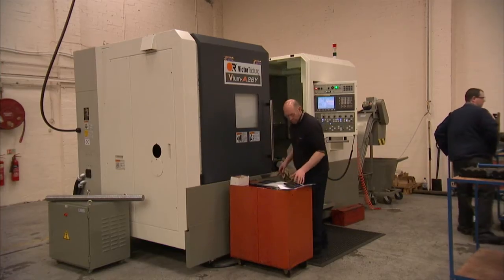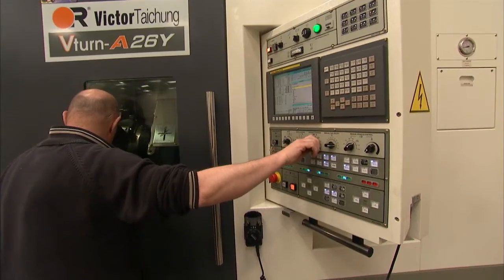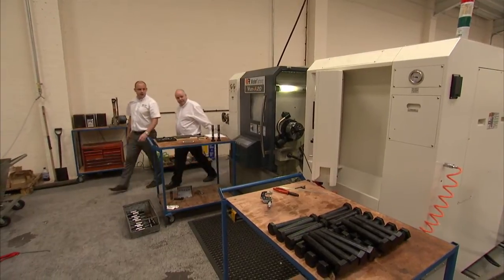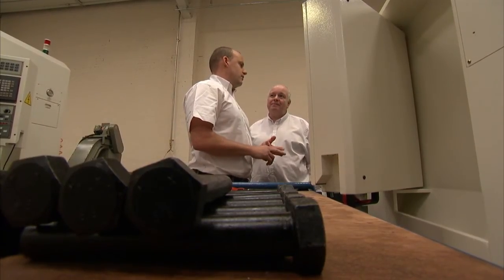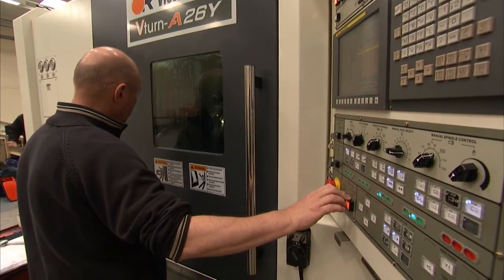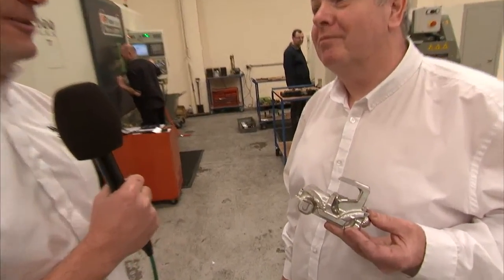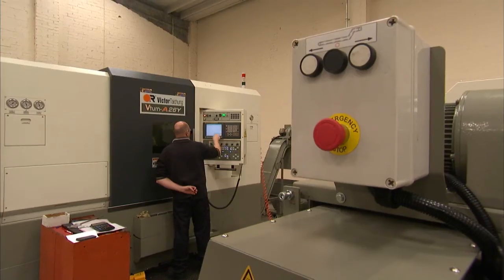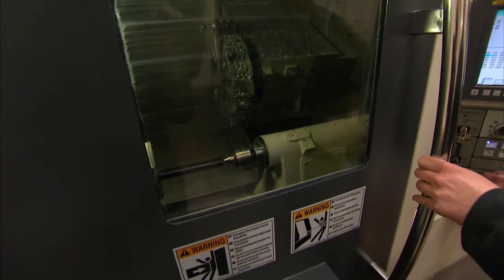Midlands Components in Wolverhampton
Midlands Components in Wolverhampton, precision engineering company that has just opened its doors...see more stories like this